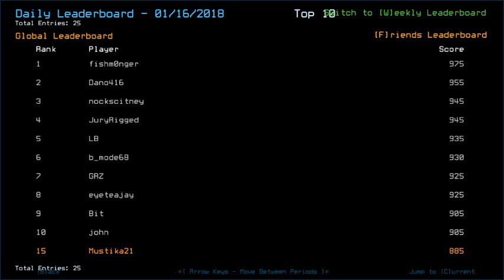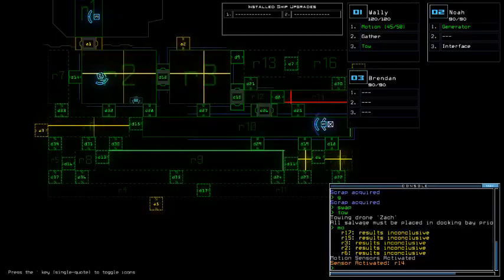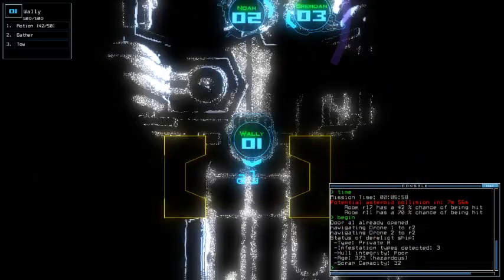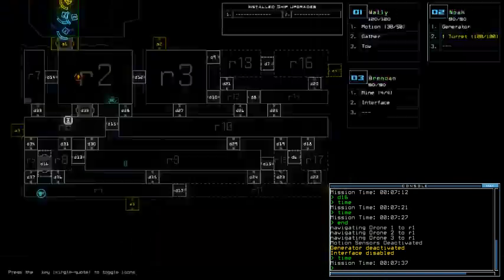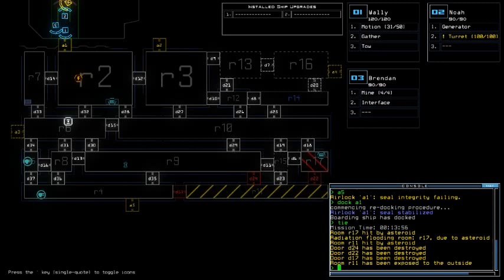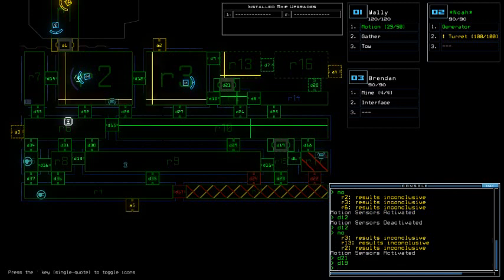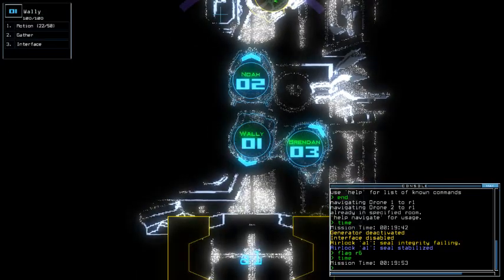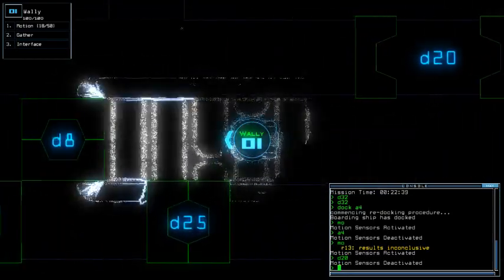Duskers Daily 17 Jan 2018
The kind of challenge I'm actually looking for. That or I guess I just missed fairly huge A-ships.